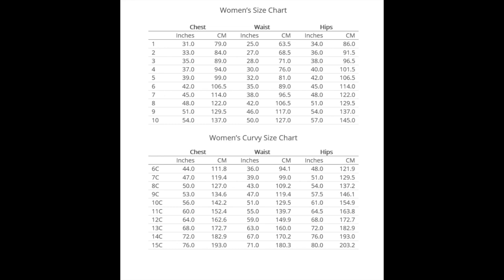KNIT OR WOVEN? Take your pick! My COLLABORATION with STEPHANIE FARRELL FOCUS!!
Have you ever wondered how different a pattern would turn out if you made it in woven vs knit?  Well check out the collaboration I did with @FarrellFocus to see how we took that challenge on!

My current measurements for reference:
B: 51.5”
W: 46”
H: 53
Height: 5’1”

Serger:  Janome MOD-8933